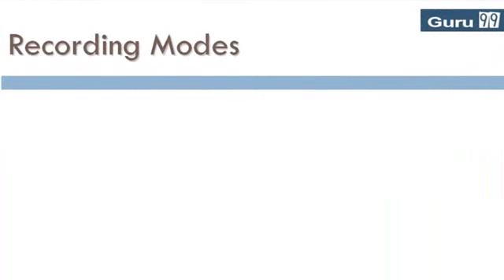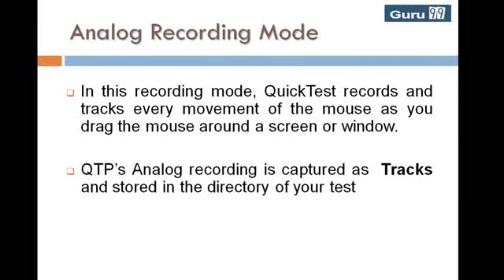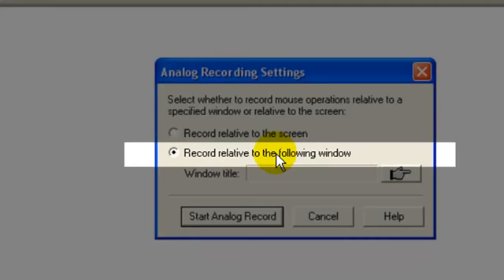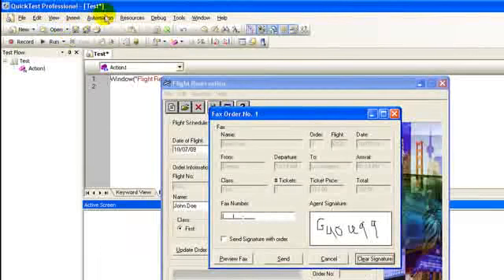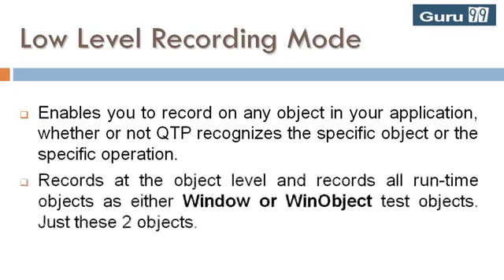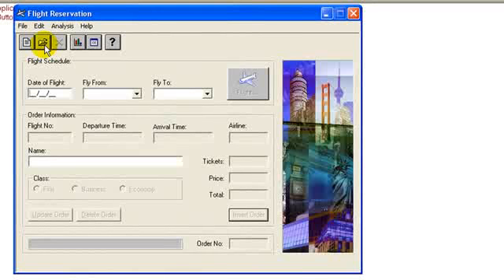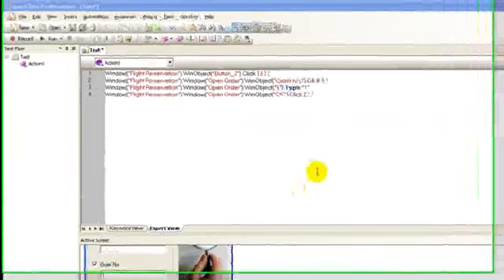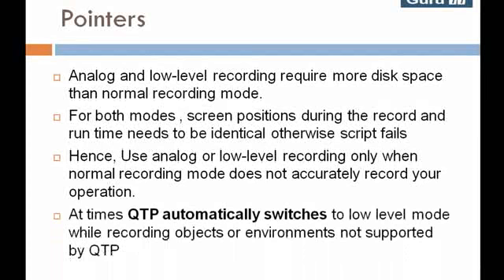QTP TUTORIAL FOR AUTOMATED SQT(9)